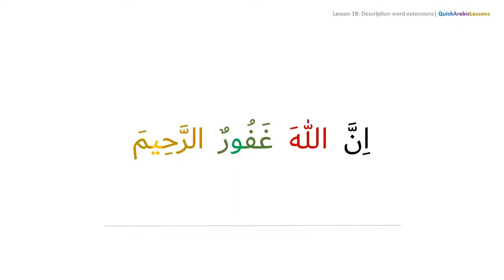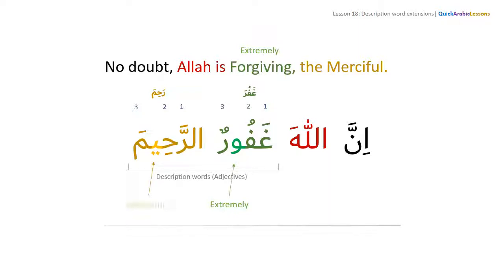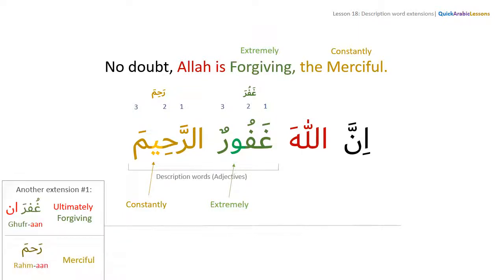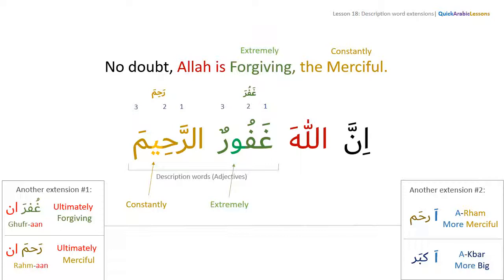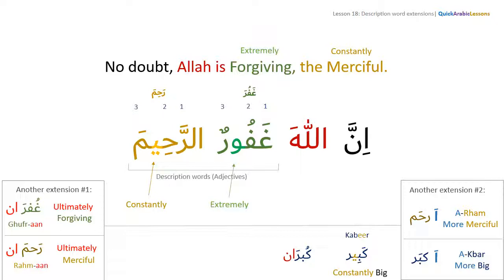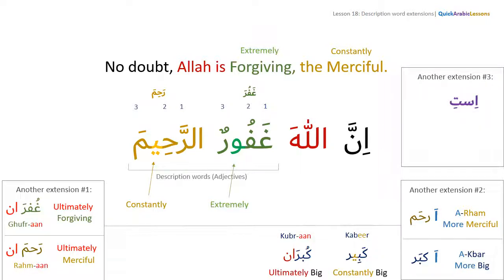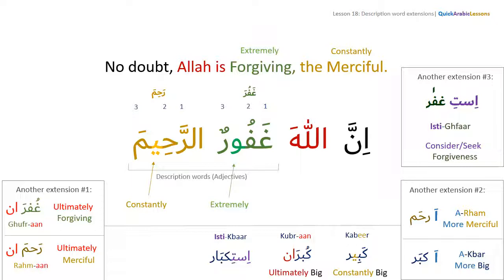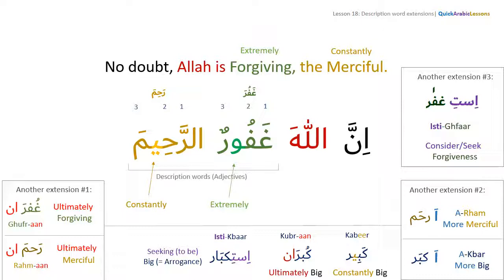Lesson 18 - Description words Extensions